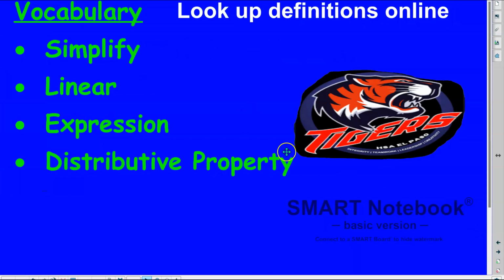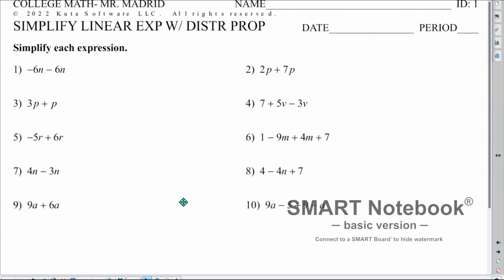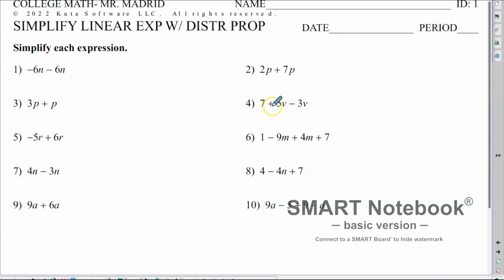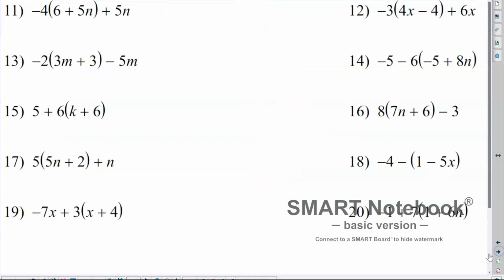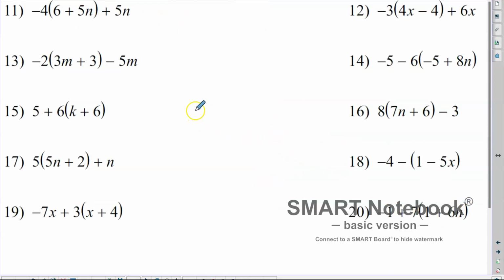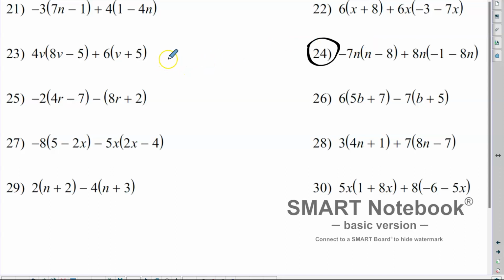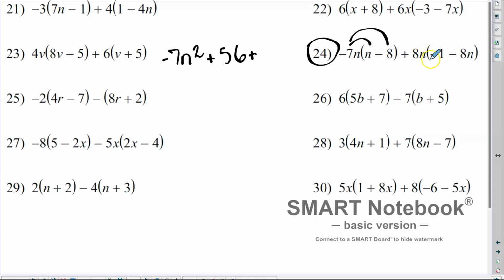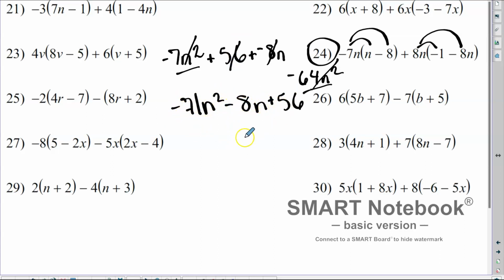SIMPLIFY LINEAR EXP W DISTR